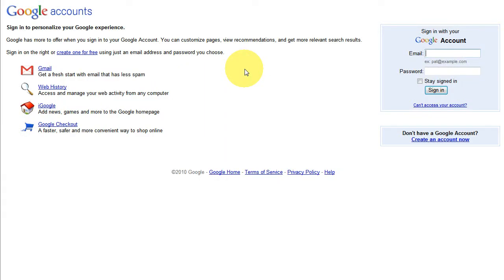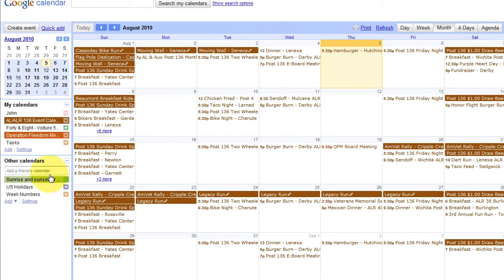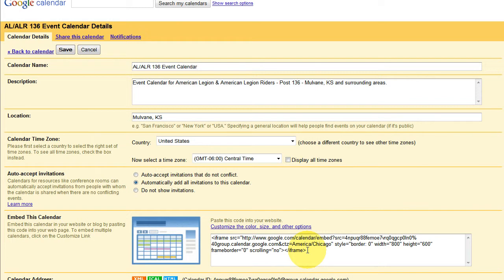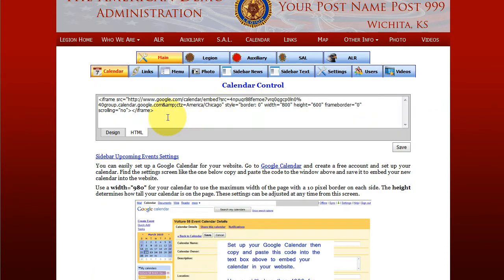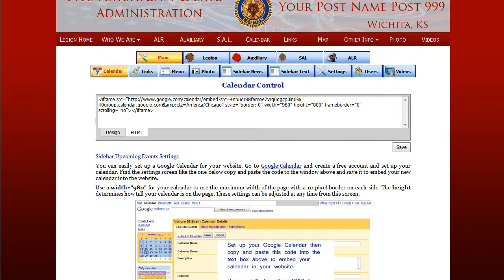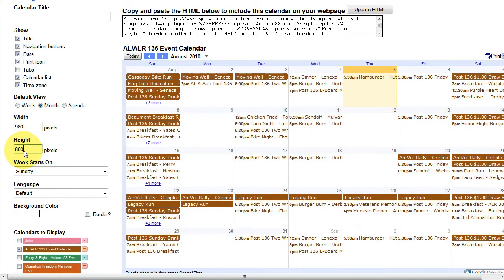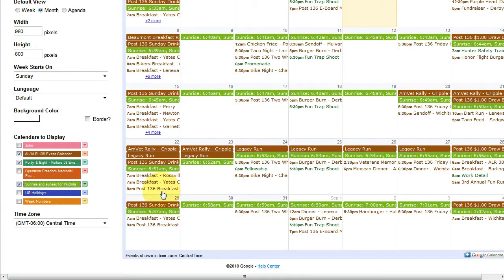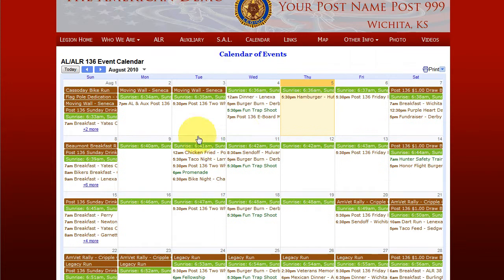Eagleware Legion Websites - Calendar - How to Add to Website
How to add a Calendar to the Eagleware Legion Website platform.